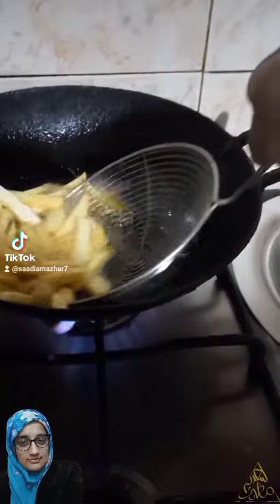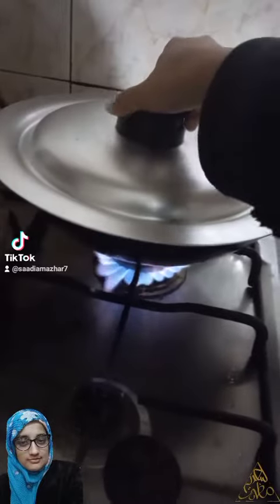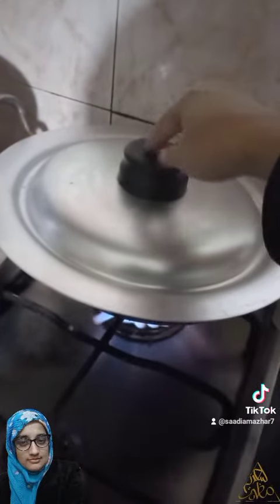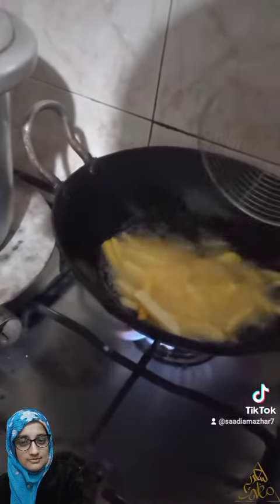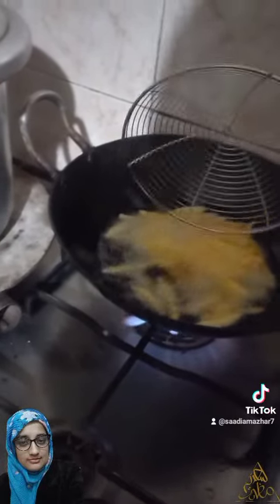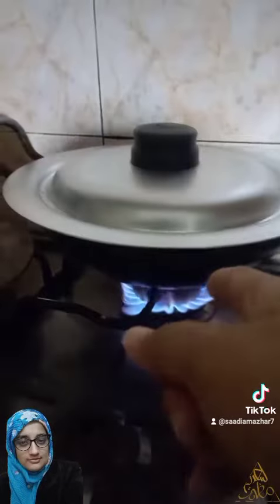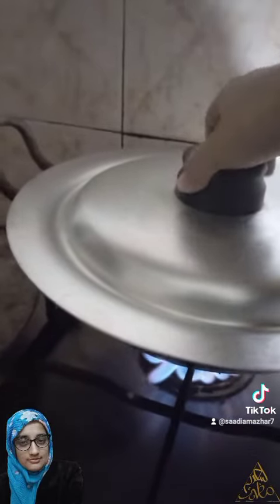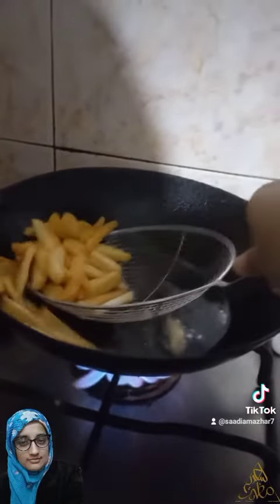Perfect crispy Yellow French Fries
Here's complete video of perfect crispy French fries.